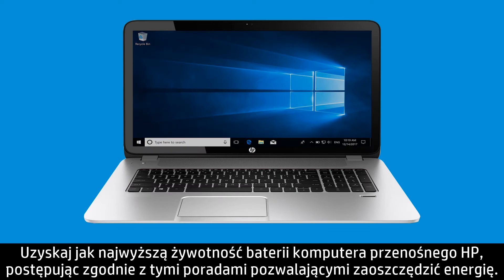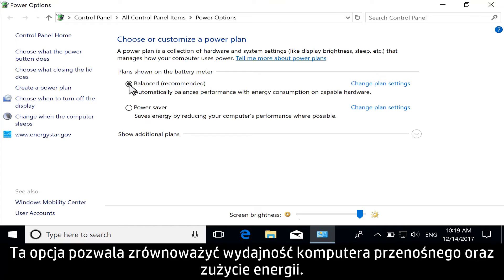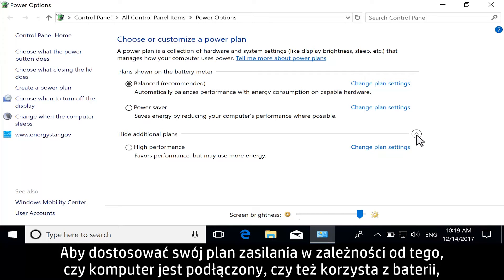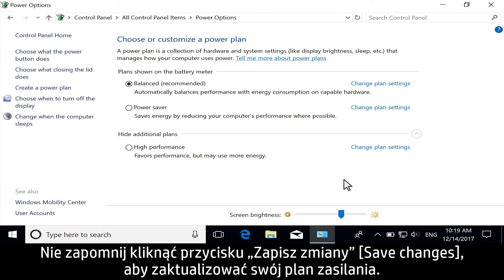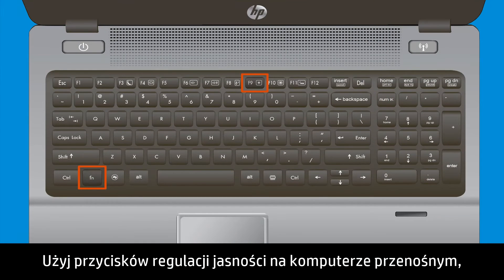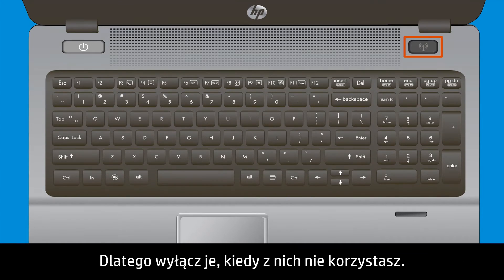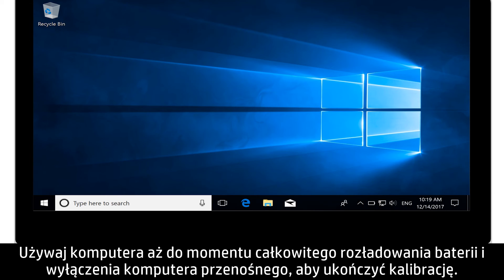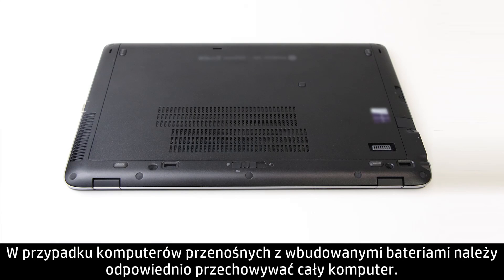Jak w systemie Windows wydłużyć żywotność baterii, w którą został wyposażony komputer przenośny HP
Dowiedz się, jak w systemie Windows wydłużyć żywotność baterii, w którą został wyposażony komputer przenośny HP. Więcej informacji na temat żywotności baterii można znaleźć pod adresem

Jak w systemie Windows wydłużyć żywotność baterii, w którą został wyposażony komputer przenośny HP Support